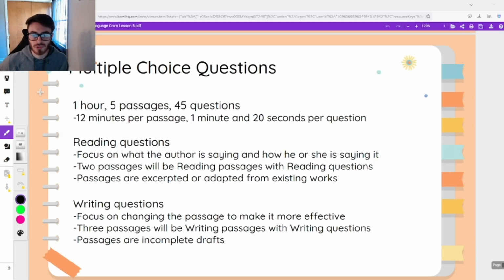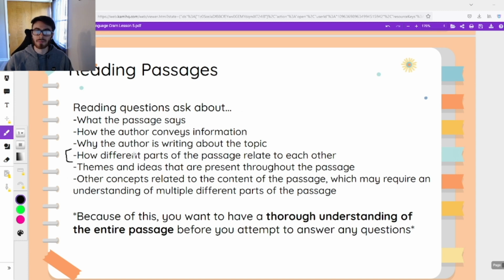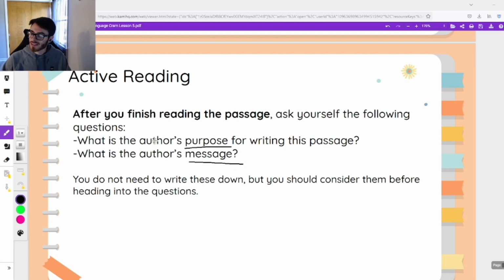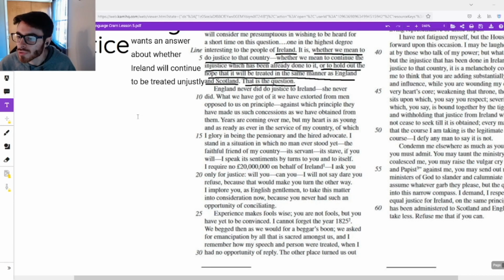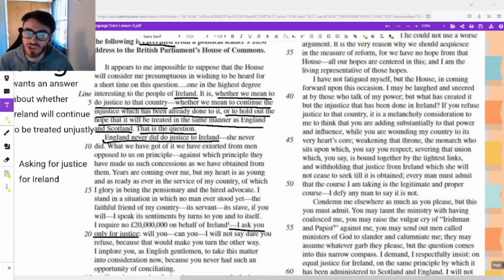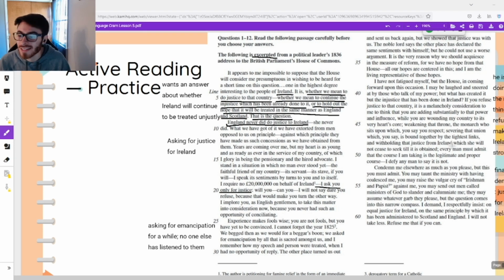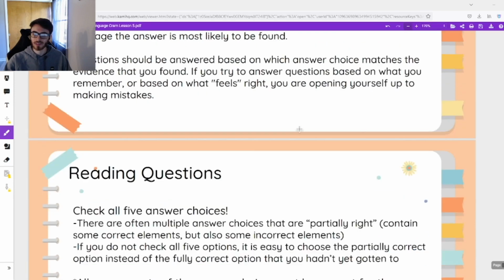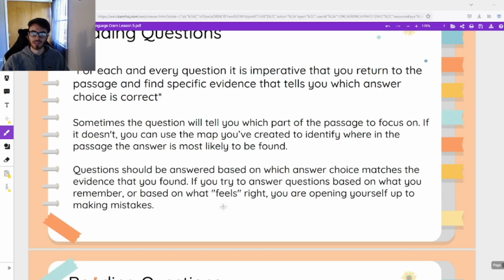AP Language and Composition Crash Course | Lesson 5 (Part 1)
Hi everyone! Here is lesson 5 of Think Academy’s AP English Language & Composition crash course with Tommy! The first 4 lessons in this crash course break down the free response essays, and the last two lessons will cover the multiple choice section. In this lesson, Tommy first touches on the multiple choice section in general, and then focuses mainly on the reading passages and reading questions. The first four lessons are already posted on our channel. Feel free to look at those before you watch this.

This is part 1 of 4. Check out the other parts linked below:

& If you'd like to access the handouts mentioned in the video, you can access them through this Discord server under the "Advanced Placement" tab!